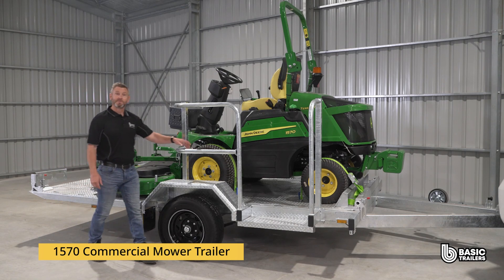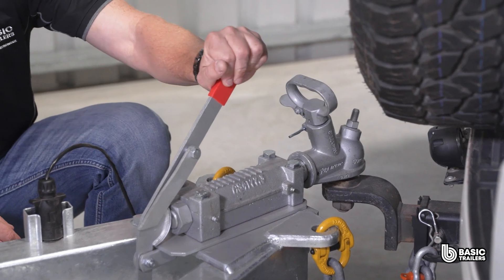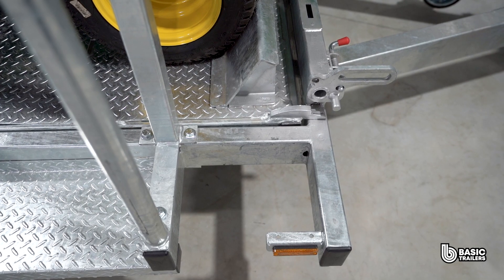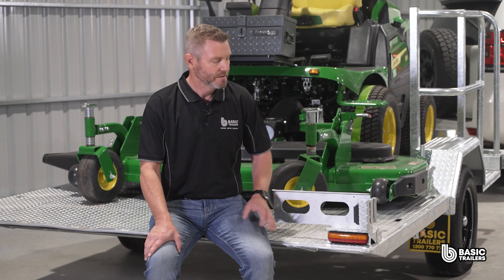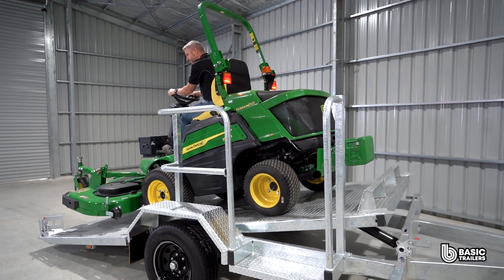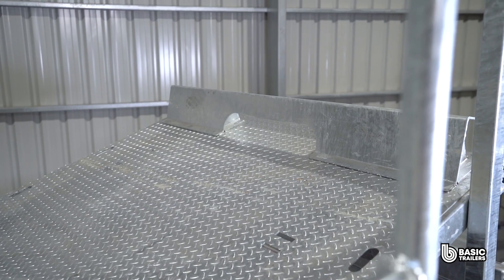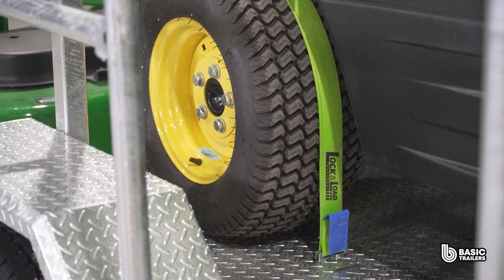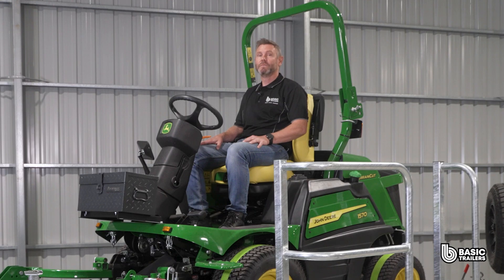1570 Commercial Mower Trailer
Check it out as Paul takes us through the 12x6 1570 Commercial Mower Trailer manufactured by Basic Trailers.

At Basic Trailers, we’re all about quality, community, and putting our customers first. We design and build all of our trailers right here in South Australia using only the best Australian Steel. When you buy a Basic Trailer, you’re not just getting a quality product; you’re backing our local economy. What's more, every trailer is backed by our superior 12 month warranty.